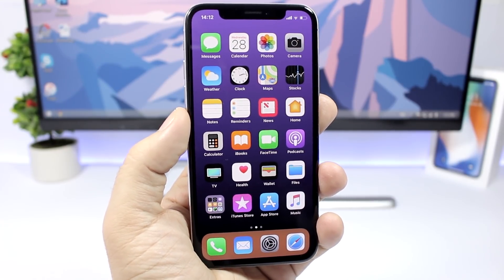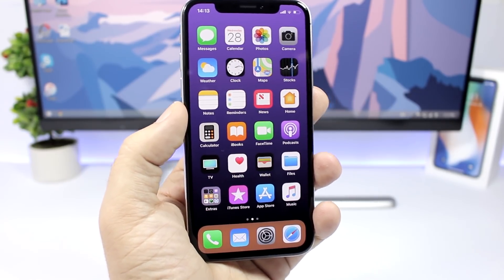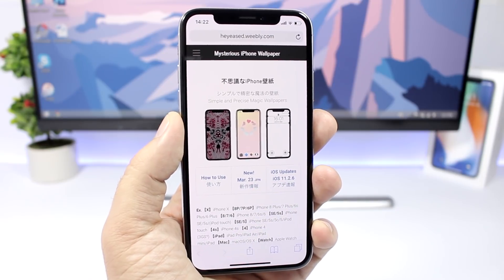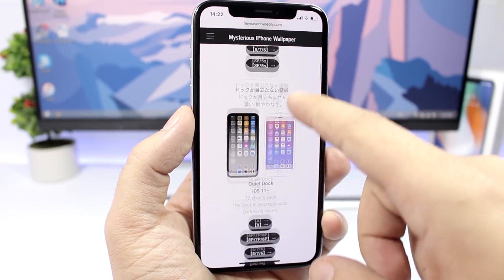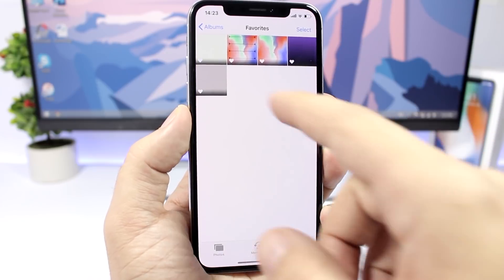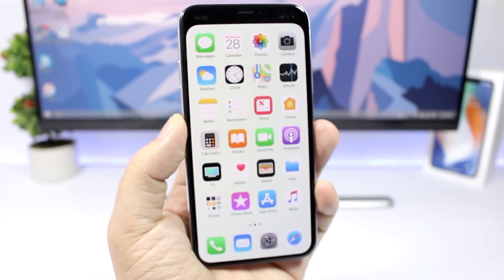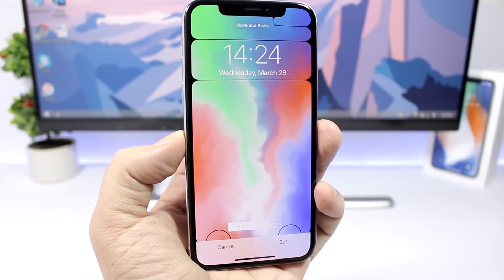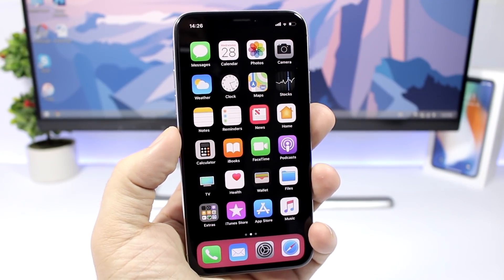CUSTOMIZE iPhone Without Jailbreak * iOS 11.2.6 - 11.3 *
CUSTOMIZE iPhone Without Jailbreak. Customize your iPhone on iOS 11 up to iOS 11.2.6 or iOS 11.3 without a jailbreak. Get a custom new look on your iOS 11 device without jailbreaking.